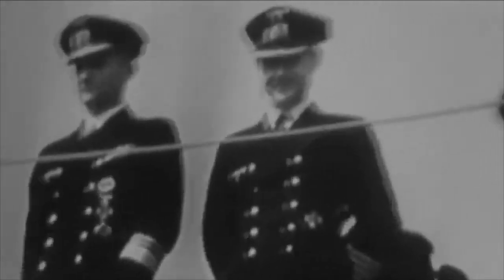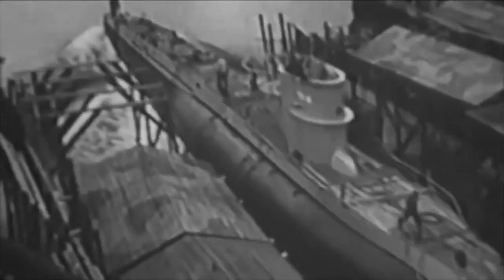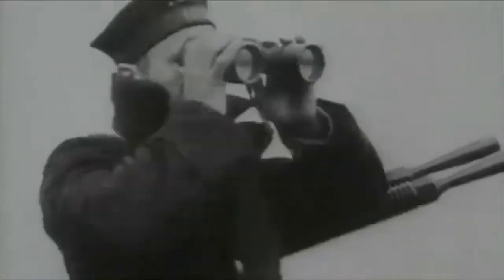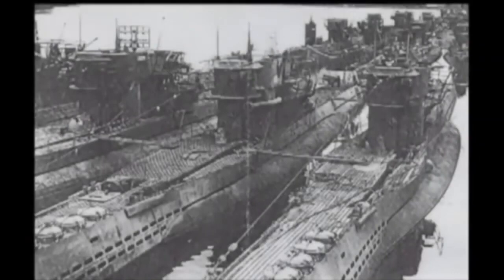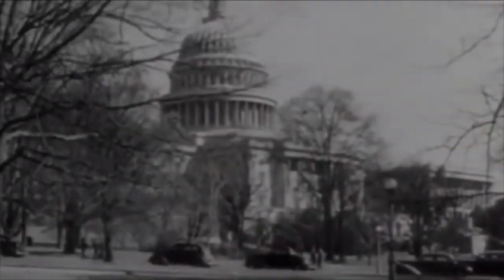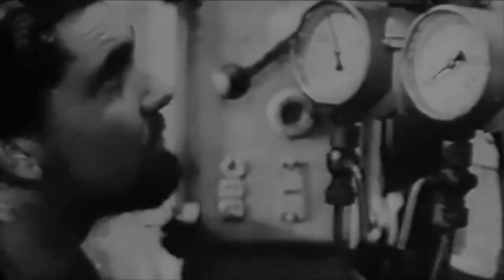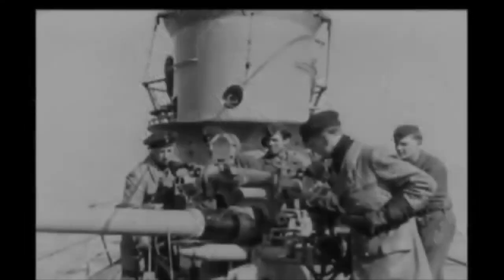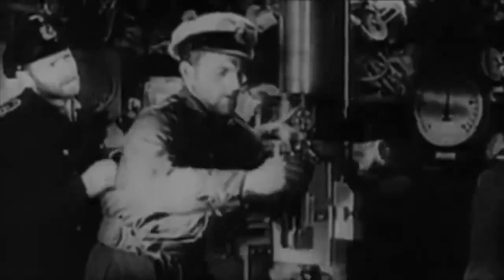U-Boat War 1939-1945